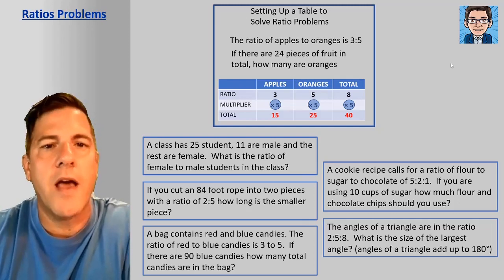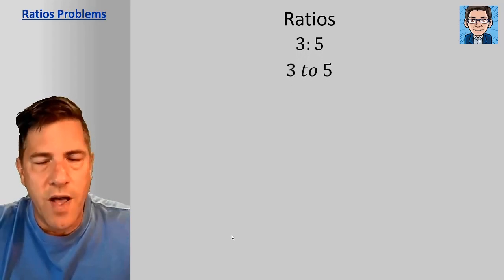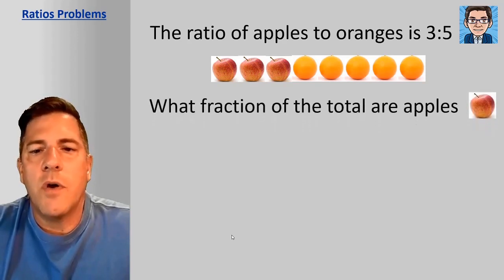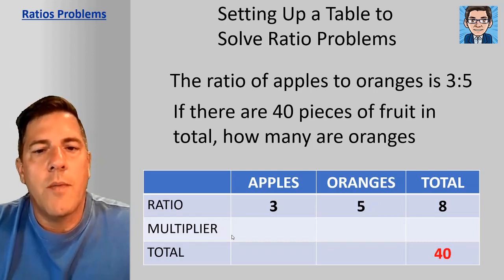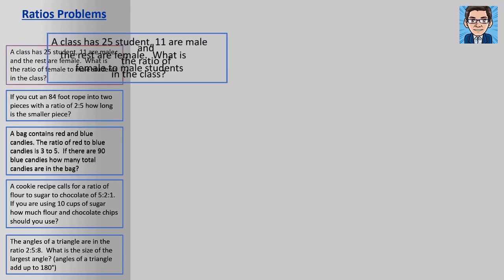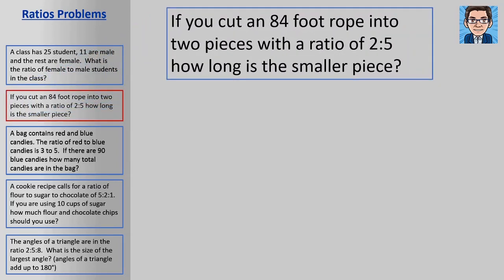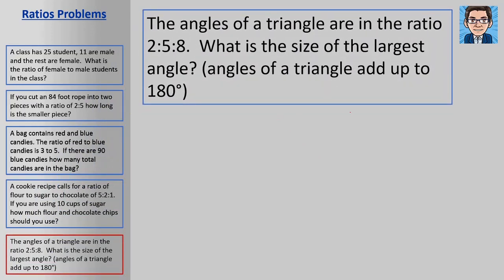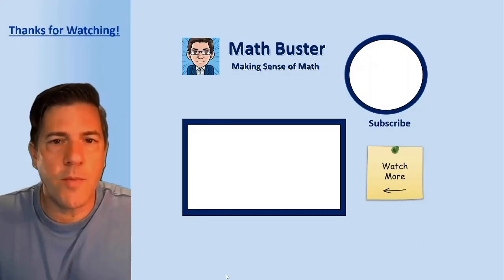Solving Ratio Word Problems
This video explains methods for  solving ratio word problems.  A helpful method for solving ratio word problems is explained that  involves setting up a table that includes the ratio, a multiplier, and the totals.  Sample ratio word problems are solved and explained.